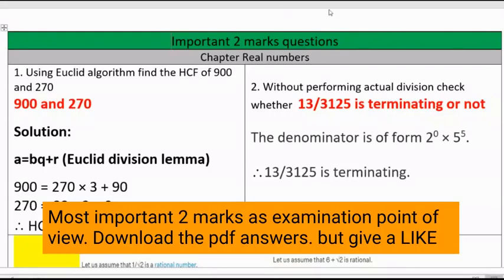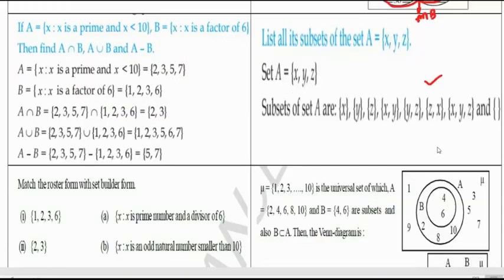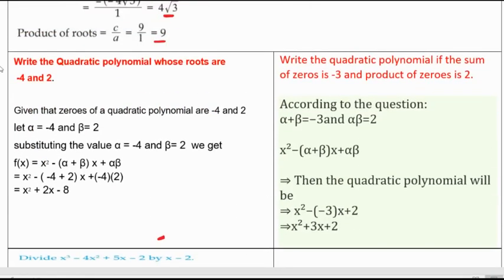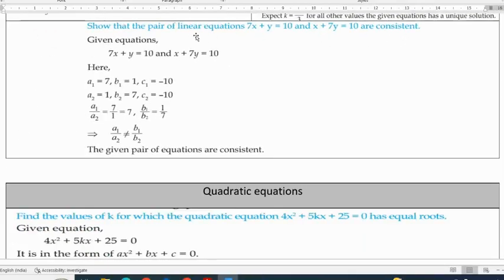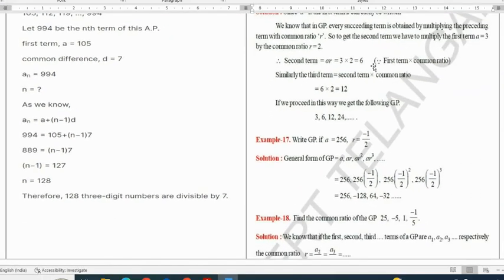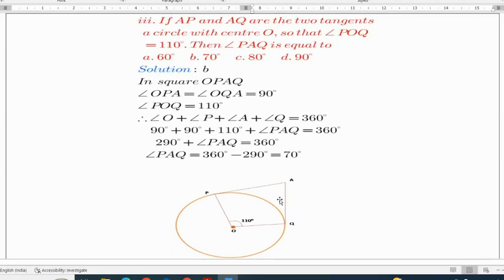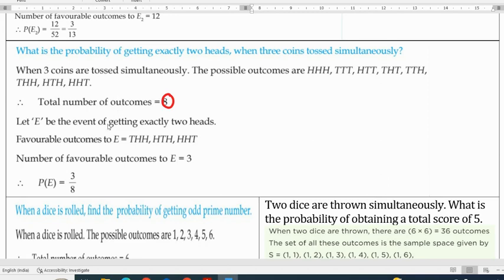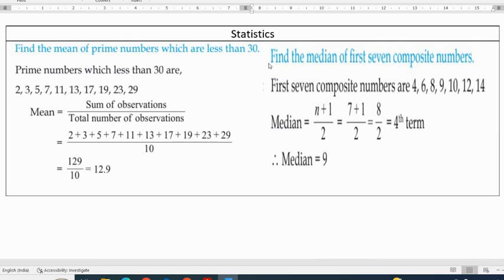2 mark.10th class maths pre final question paper 2023.10th class maths pre final question paper 2023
2 mark questions download link